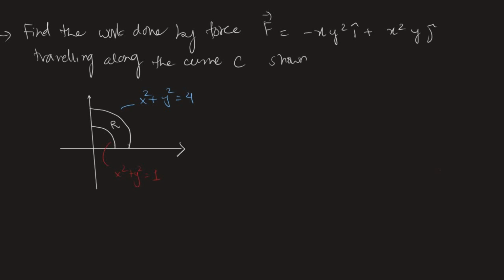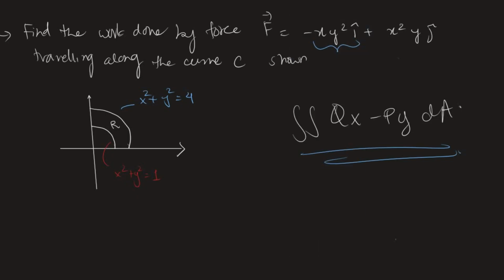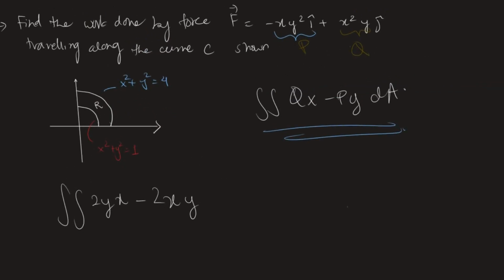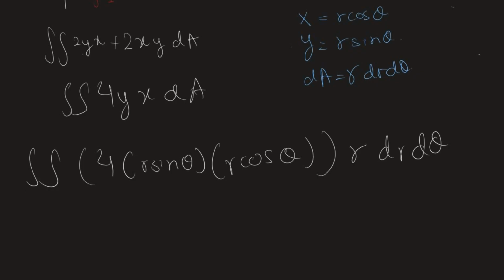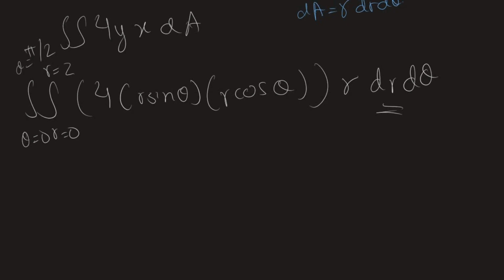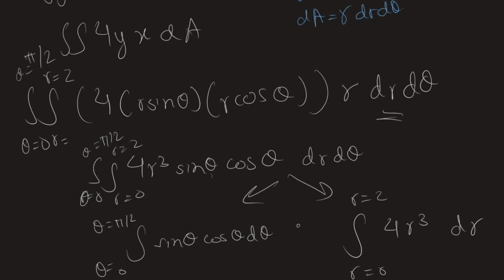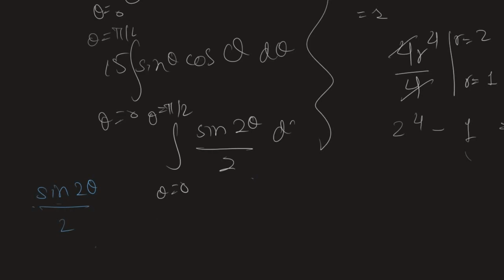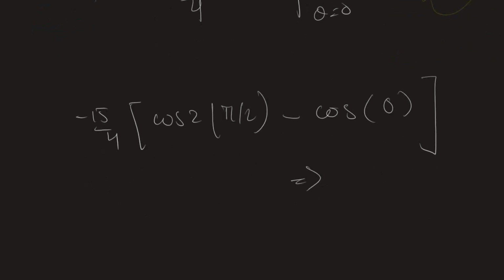Green’s Theorem | Work Done by a Vector Field Around a Simple Closed Curve Calculus 3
Learn how to calculate work done using Green’s Theorem in a vector field around a simple closed curve.